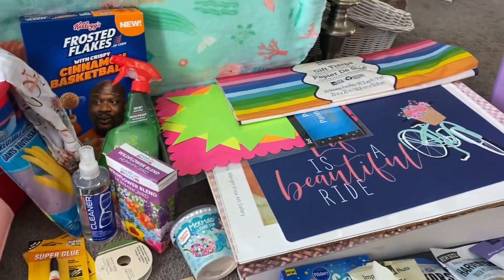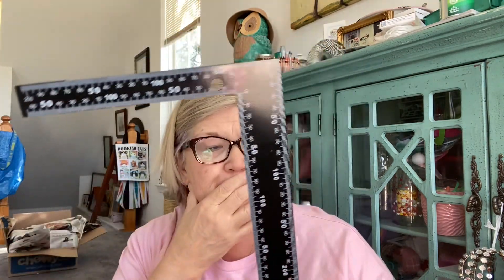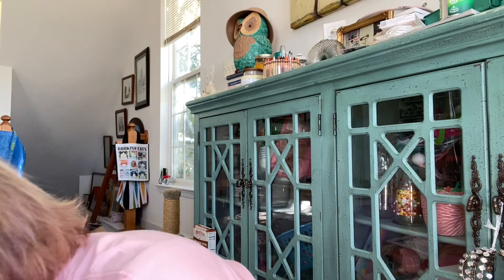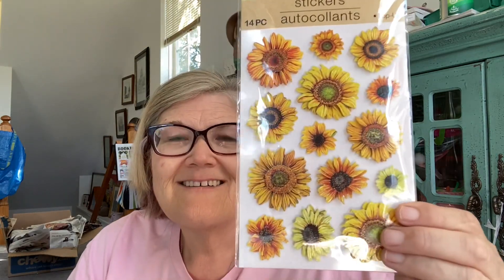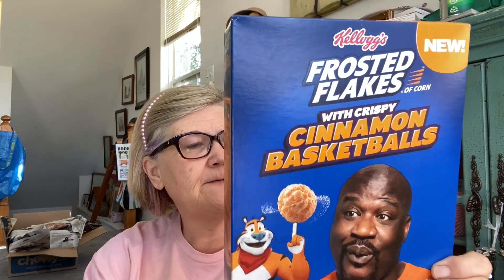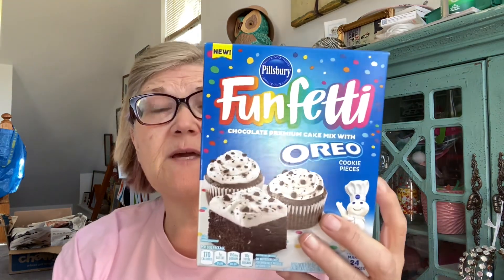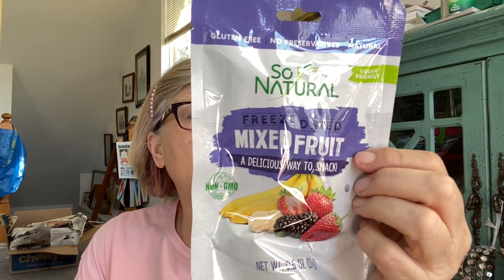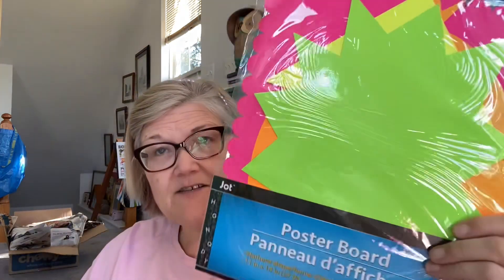HOLLAR DOLLARTREE HAUL Y’ALL!🛒📚🫖🧶🌂🌿🫙🛼🎤🎖🧸🪆🎉🎉